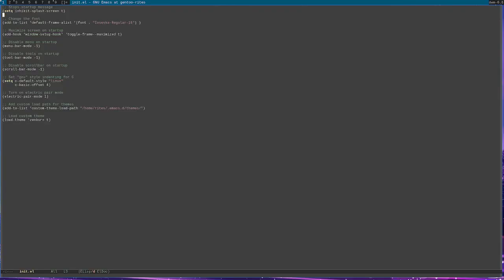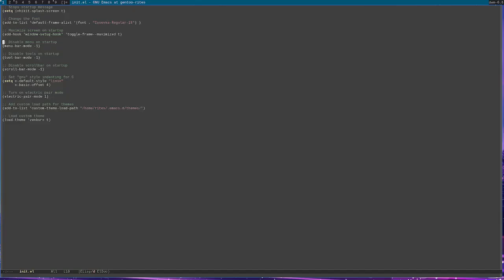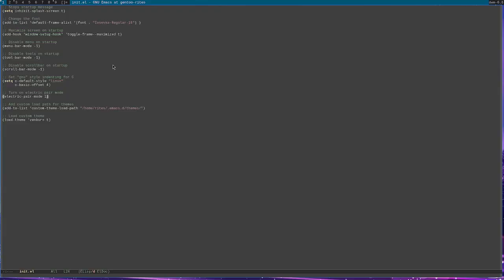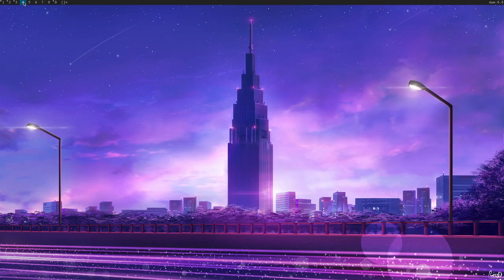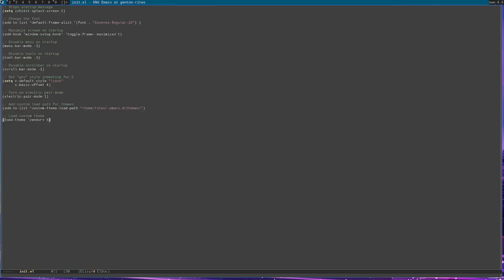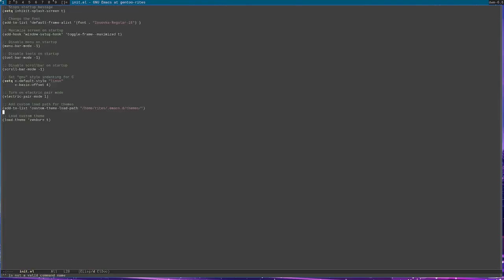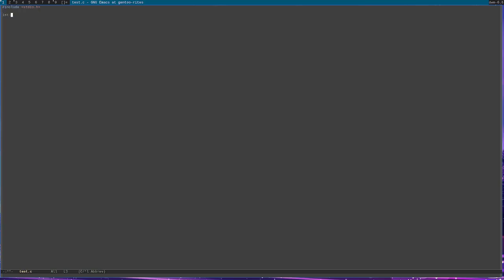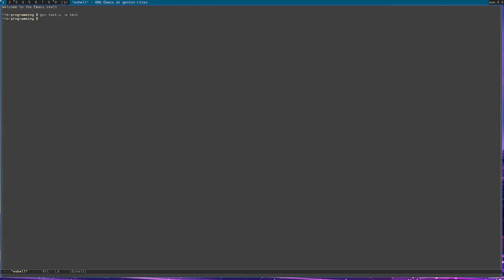How to configure Emacs for C in 2025!!